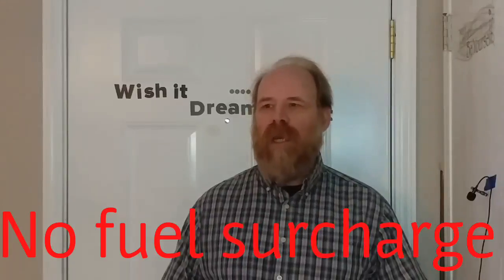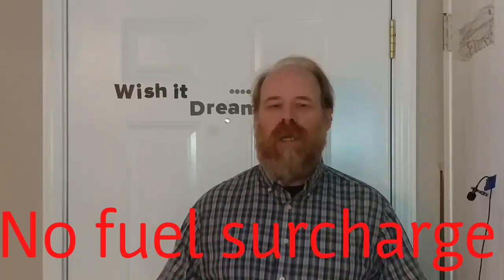TESLA Semi truck information has been released by Elon Musk!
The new TESLA semi truck is coming.  Elon Musk released information about the range and speed of the new truck.  Tesla has only made passenger vehicles up to now like the Model 3, Model S and Model X.  Now, a semi!  Get ready because it is going to change the way freight is hauled.